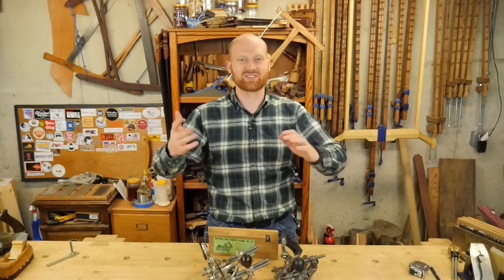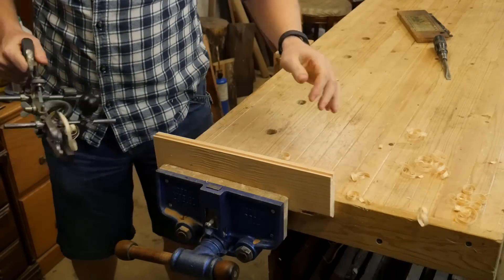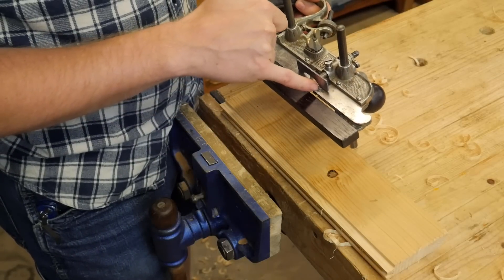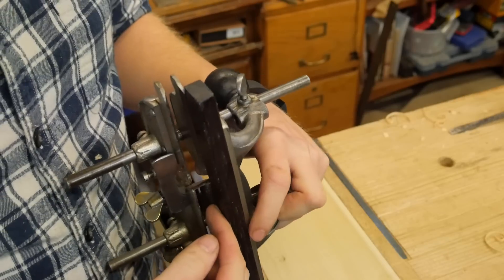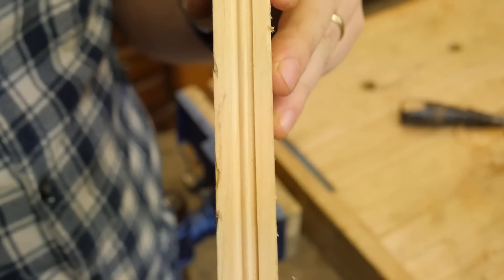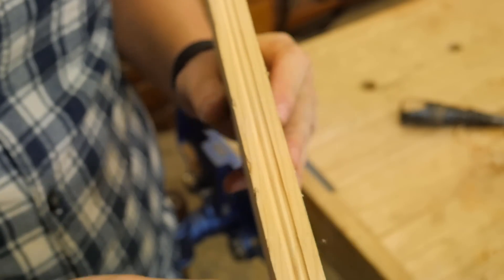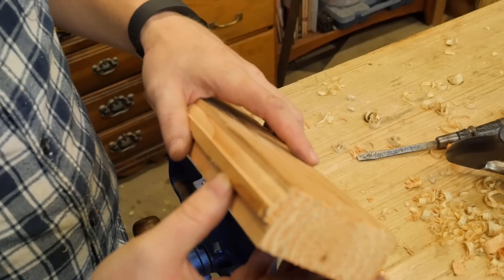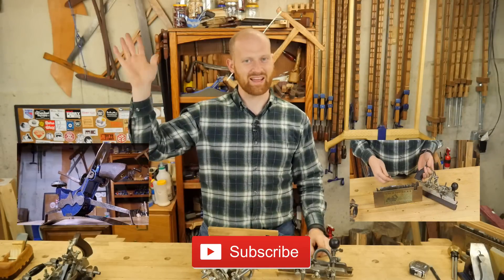A Closer Look At The Stanley 45 and What It Can Really Do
This is a close look at how the Stanley #45 works and some of the things it can do. so here is how to use a Stanley 45

I did a video recently on a comparison between the Stanley 45 and the Stanley 55, a lot of people asked to see a closer look at the Stanley 45 and how it actually works.

You Can find me:
Beme: WoodByWright
Periscope: @WoodByWright